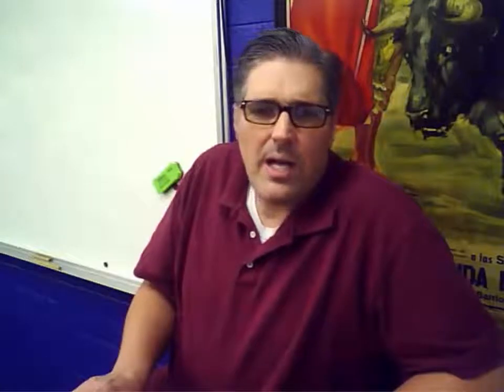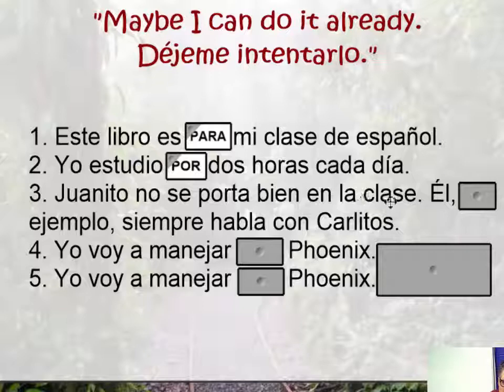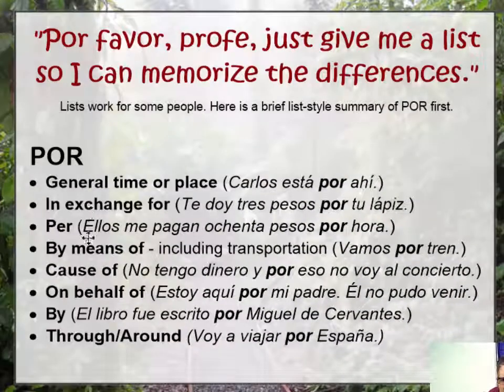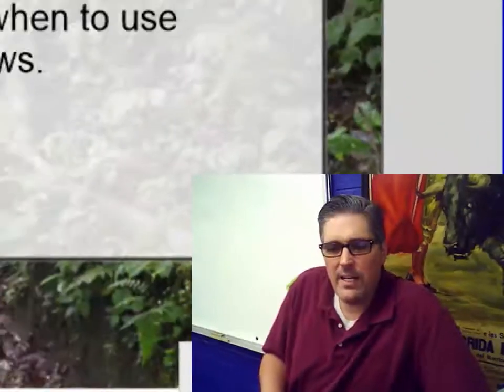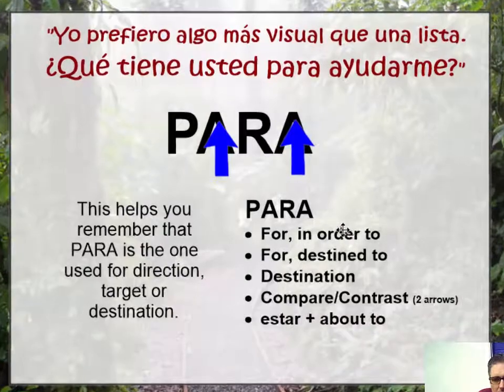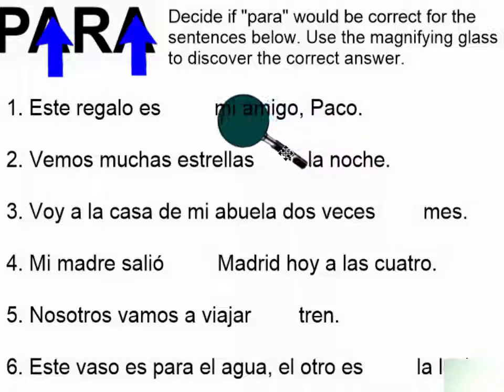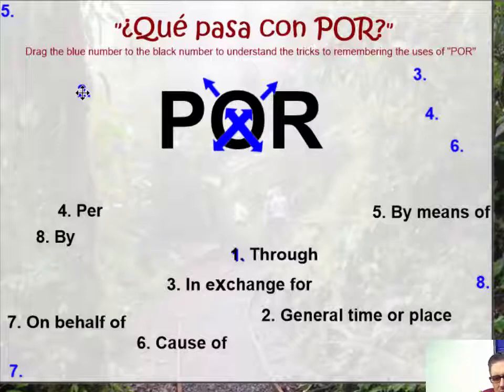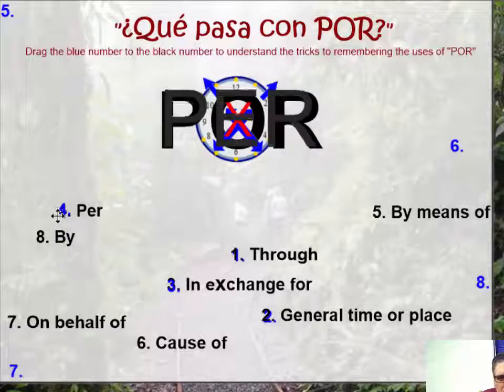Spanish 3 - New tricks to remember POR y PARA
Tired of the lists to try to know the differences between POR y PARA? Check this out.. It might help.